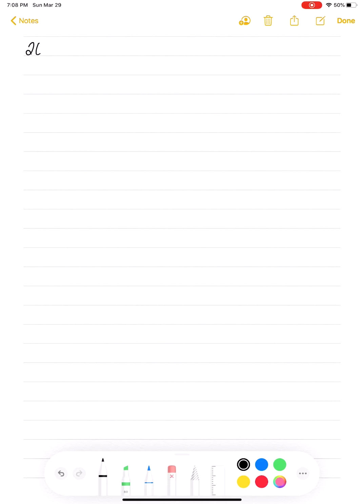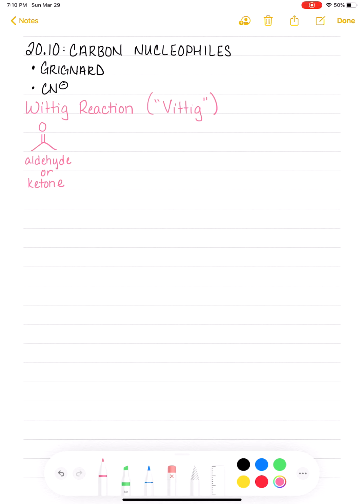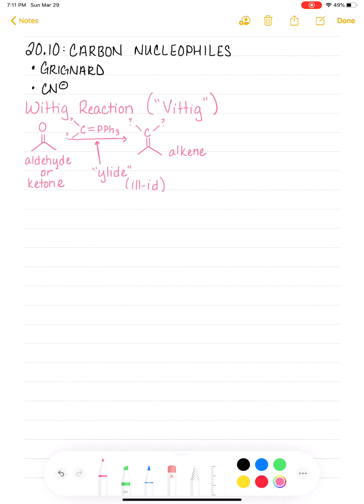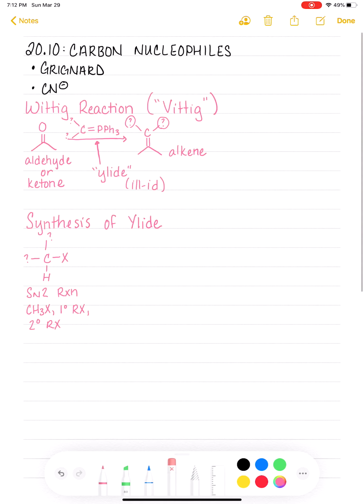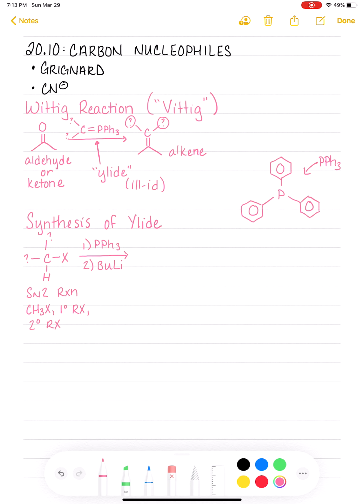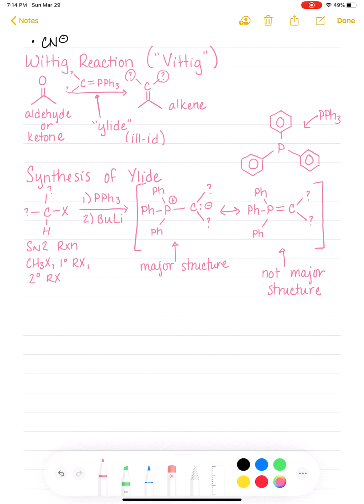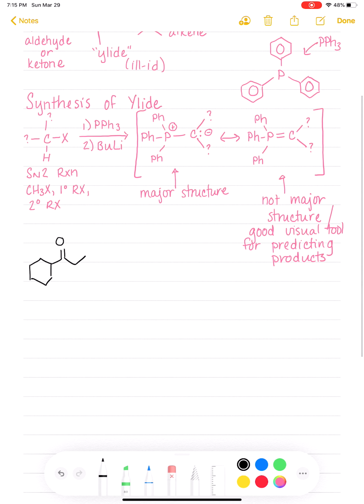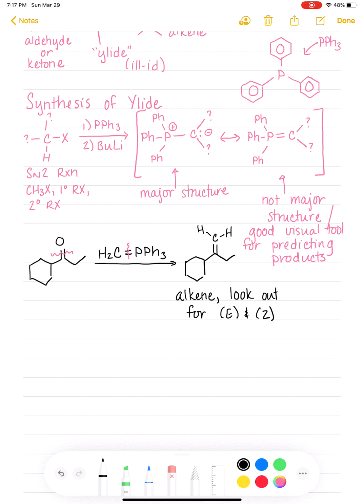20.10 Wittig Reaction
Without mechanism